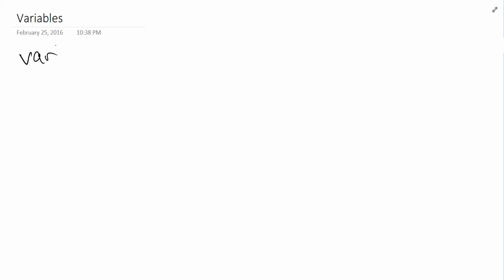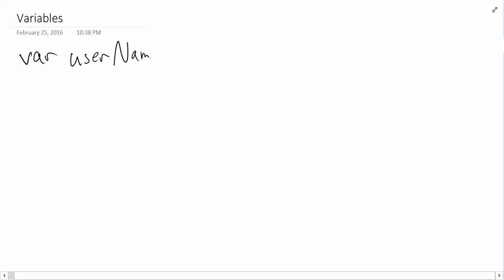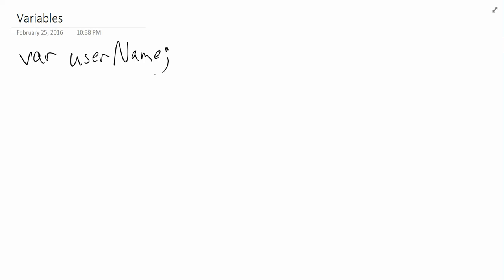14 JS Variable Declaration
Variable Declaration in JavaScript